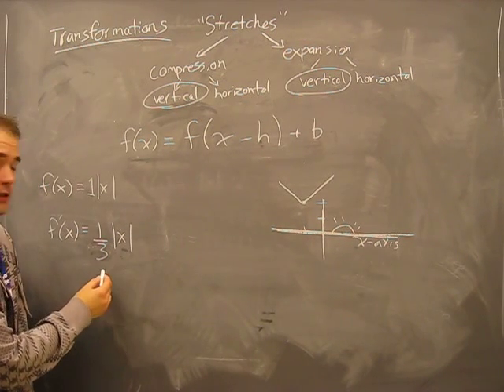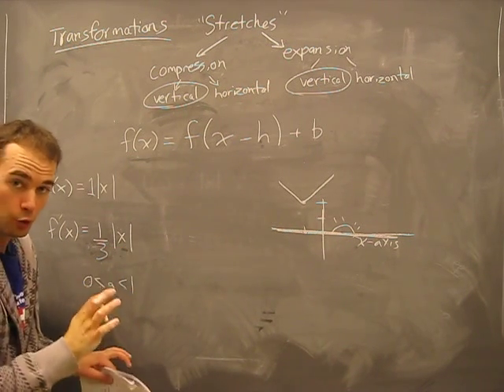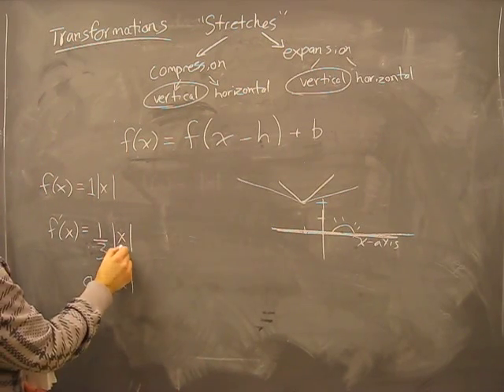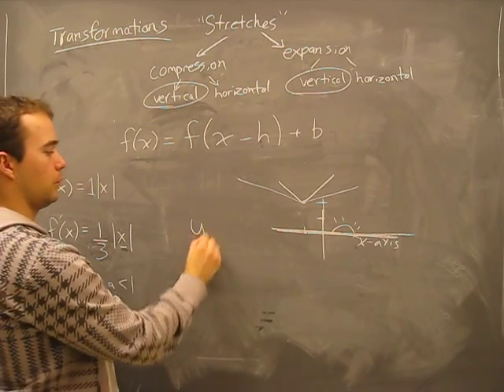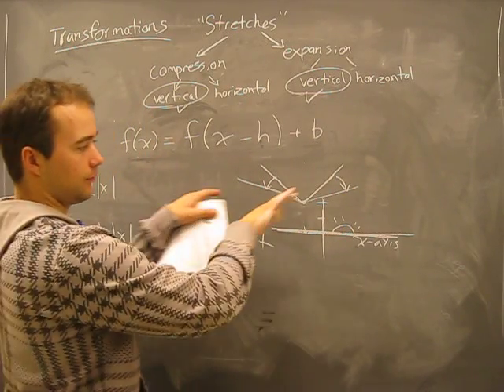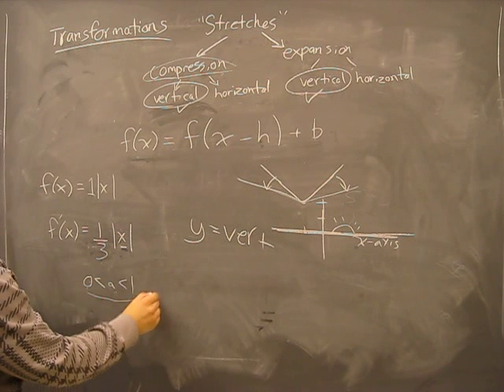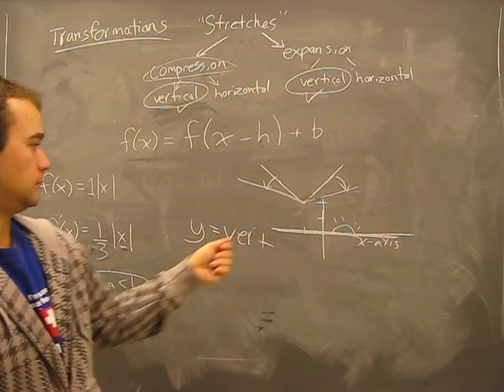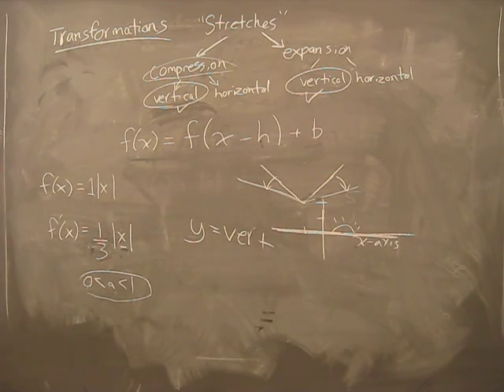Stretches: Compression and Expansion Pt2B: Transformations of Functions Math Help